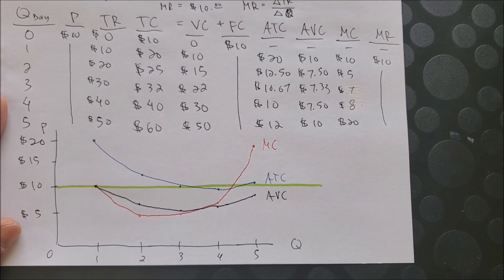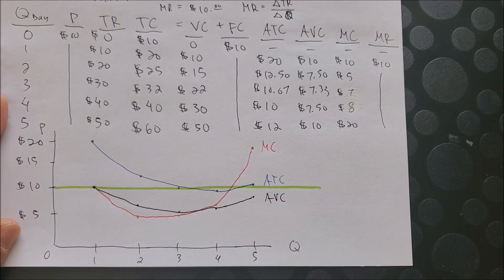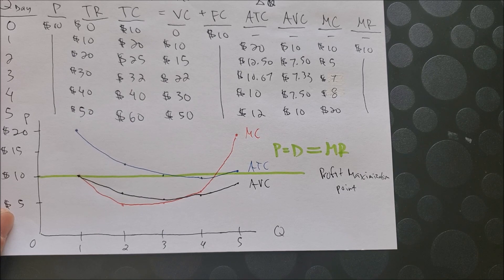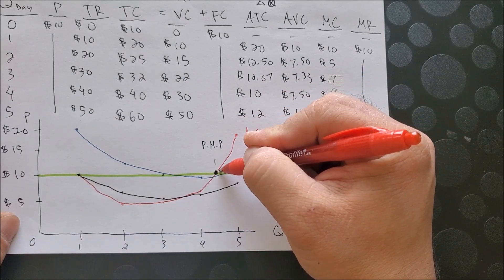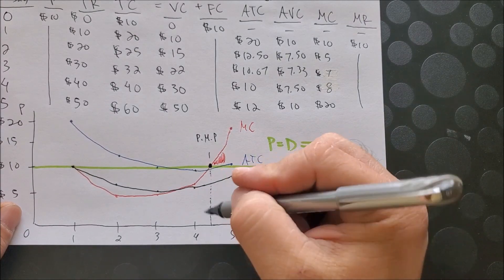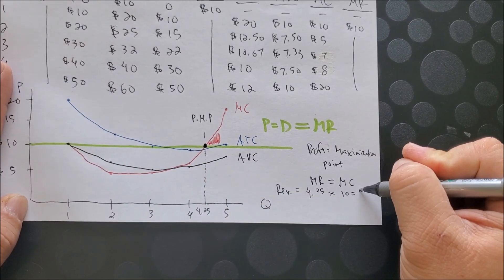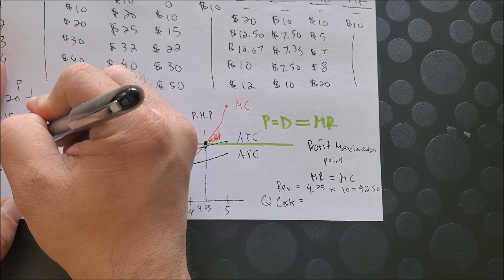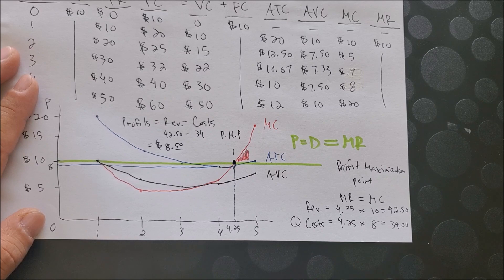Perfect Competition Part 2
We will graph a Perfectly Competitive Market where P = D = MR to find the Profit Maximization point.